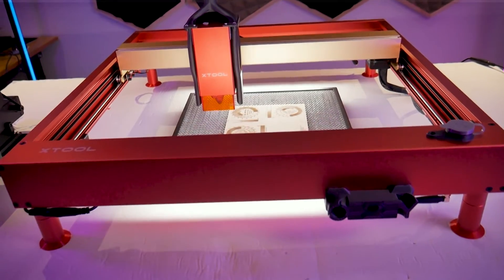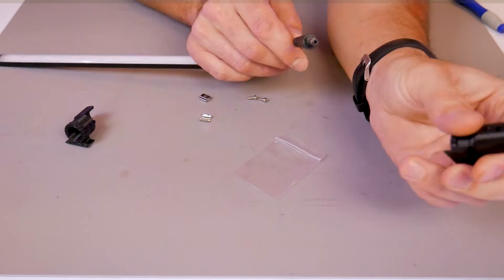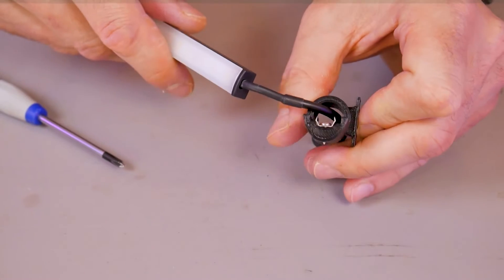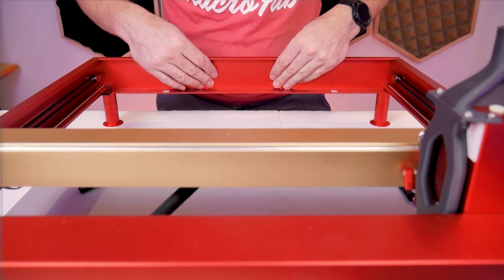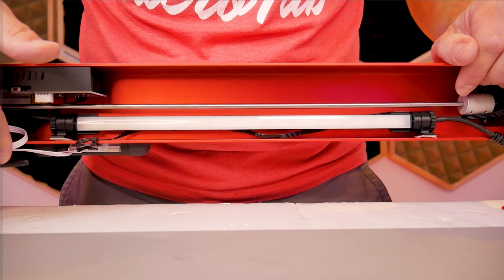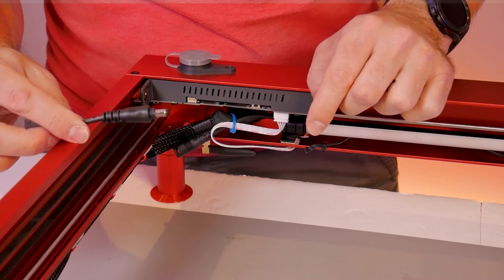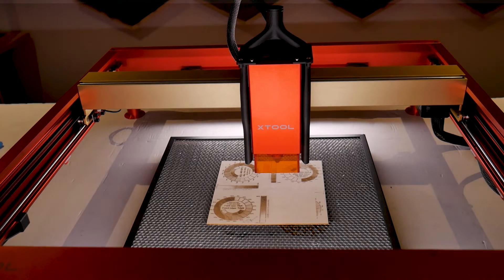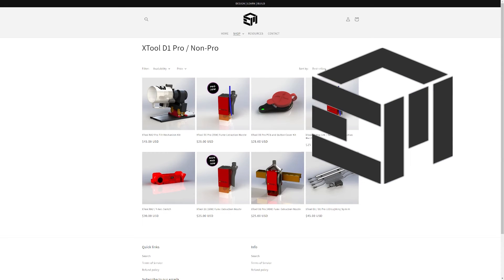XTOOL D1 Pro / Non-Pro LED Lighting System Installation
In this video I will show you how to install the XTOOL D1 Pro / Non-Pro LED lighting system designed to enhance visibility inside the frame of your machine or laser enclosure.

Many people use their laser cutting and engraving machines in their garage, workshop, or other potentially dimly lit areas. This makes it difficult to see the fine details of your work and to setup your workpieces. Additionally, if you are using the XTool enclosure it can be very dark inside and difficult to see.

This LED upgrade kit provides you with two LED light bars that securely mount to the machine frame and provide a diffused daylight color temperature (with min. LED CRI of 90) for comfortable and natural viewing.

The LED mounts are adjustable so you can angle the LED units downwards to prevent glare. The entire kit is plug and play and no complex wiring is involved. An inline switch makes it easy to turn the lighting system on and off as required.

Note that this kit will not fit your D1 frame if you have the extension kit. However it is rather easy to make it work with one extra wire extension. Please use the contact form on this website to discuss if you would like to know how to make it work with the frame extension kit.

Perhaps you saw some other interesting upgrades in this video...

Fume Extractor Nozzles

Laser Proof Silicone Work Surface Mat (20" x 28")

Laser Proof Silicone Work Surface Mat (23.5" x 31.5")

By supporting my channel you are encouraging me to continue with this time consuming endeavor.